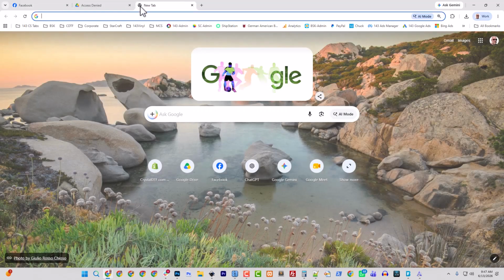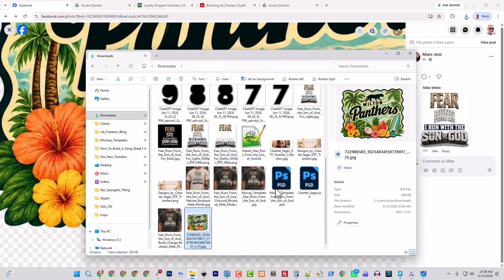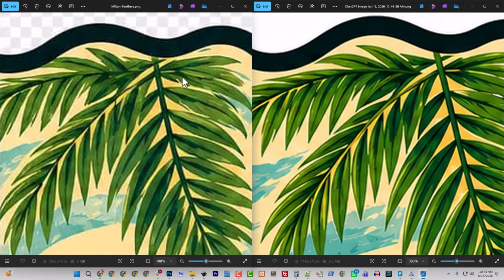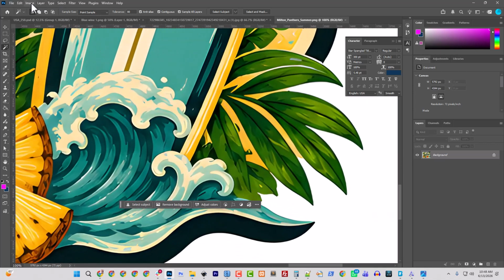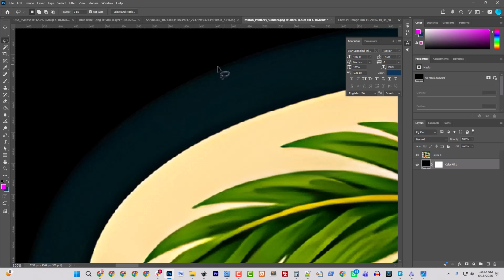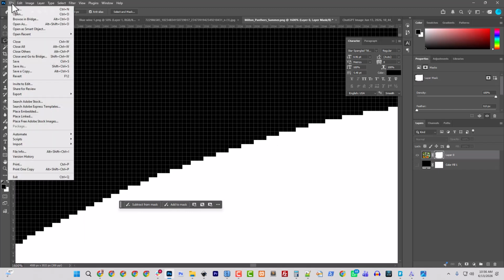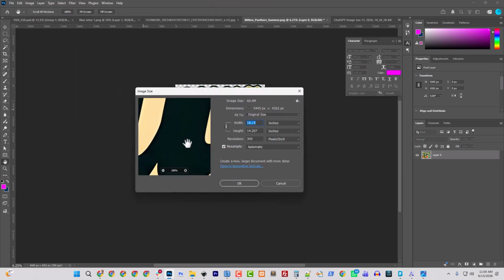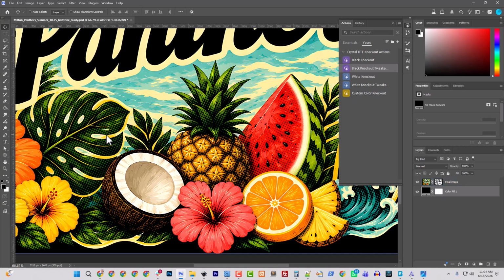Milton Panthers Summer Artwork Cleanup